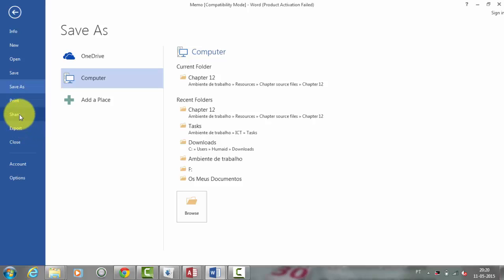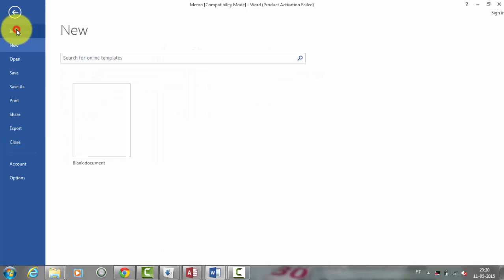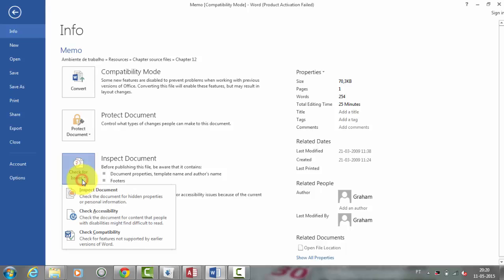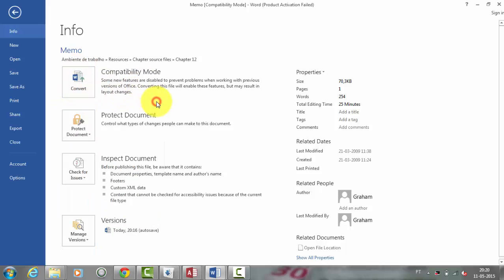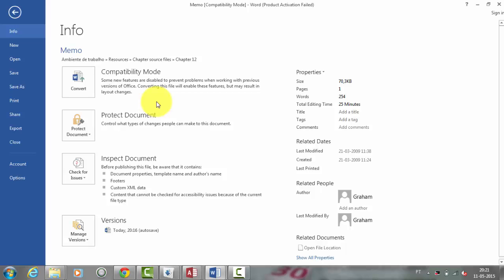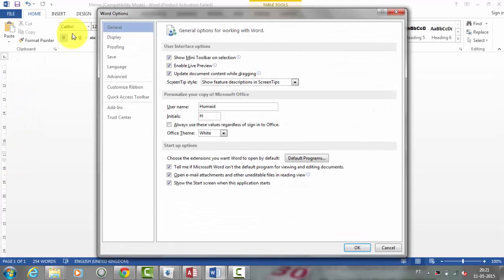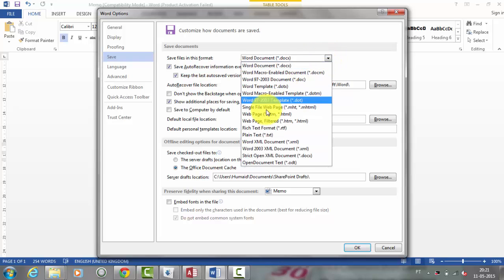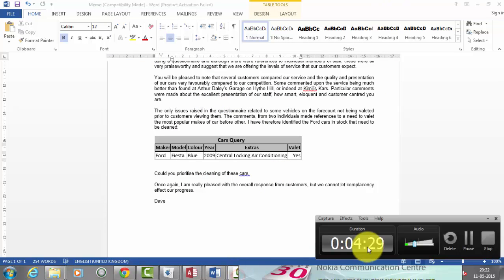13 1 Saving documents